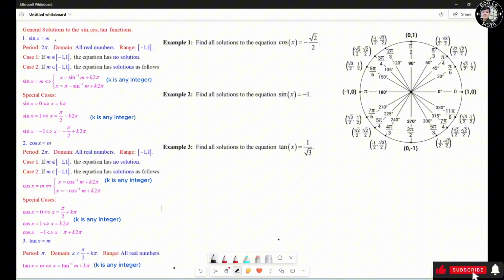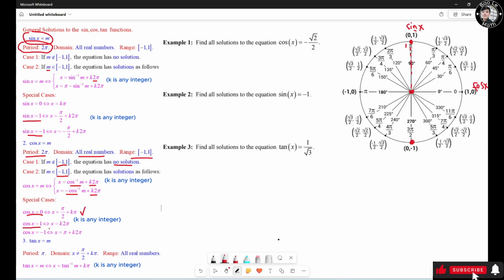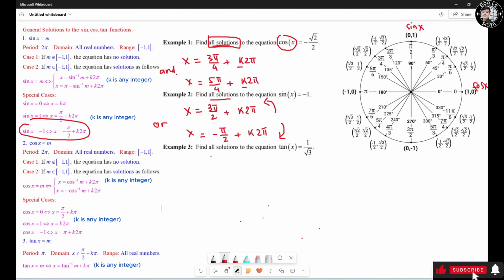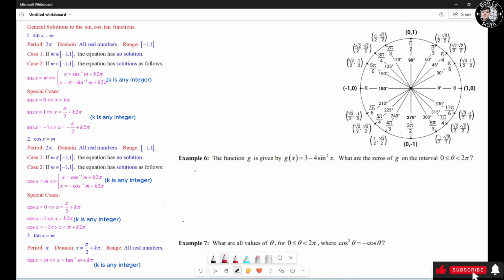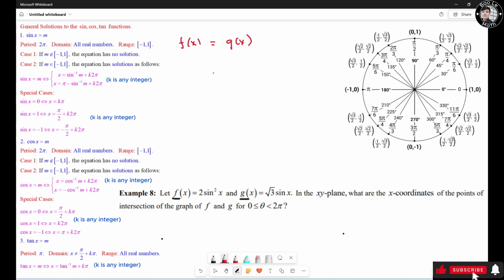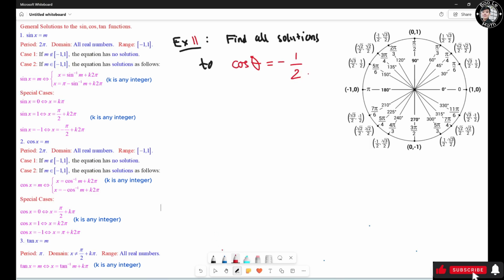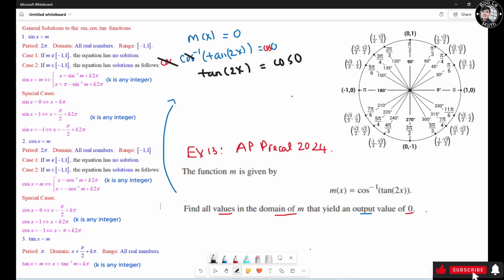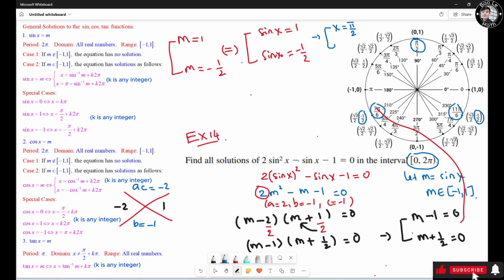AP Precalculus | Topic 3.10A | Mastering Trigonometric Equations: Solve Like a Pro!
In this video, you will learn how to solve trigonometric equations step by step. We’ll cover essential strategies, including factoring and finding solutions within a given interval. Whether you’re working with sine, cosine, or tangent equations, this tutorial will help you master the process with clear explanations and examples. Perfect for students studying Algebra 2, Pre-Calculus, or preparing for exams!
🔢 Topics Covered:
✅ Solving basic trig equations
✅ Using trigonometric identities
✅ Finding general solutions and solutions in a given interval